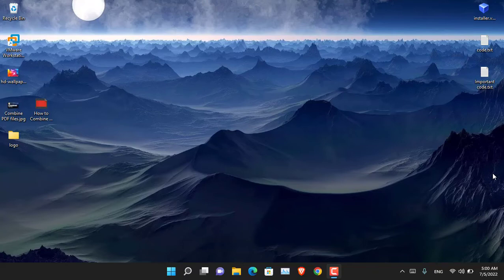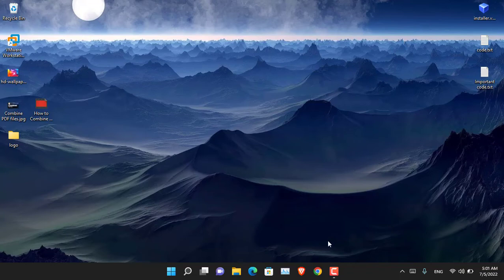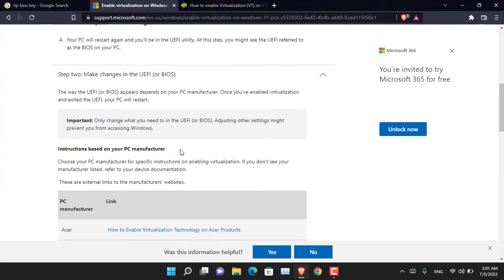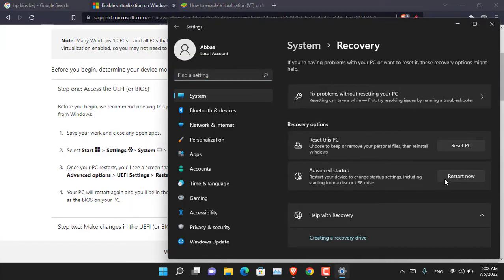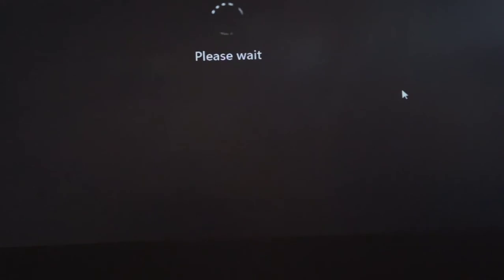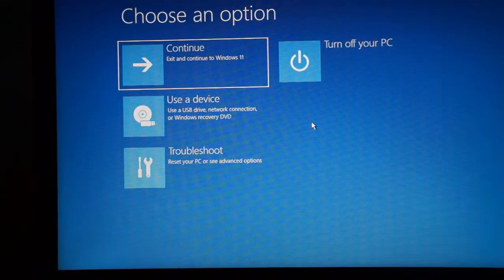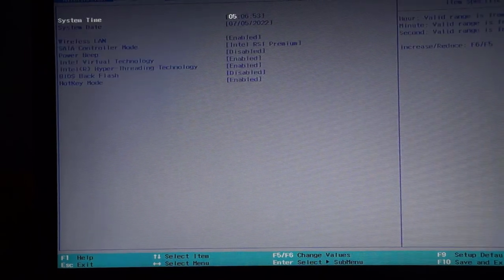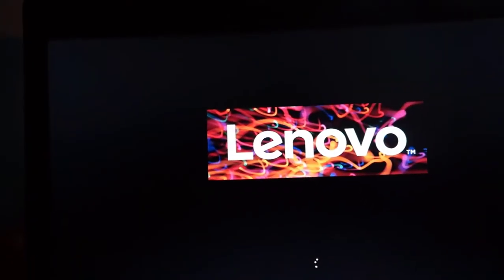How to Enable Virtualization in Windows 11